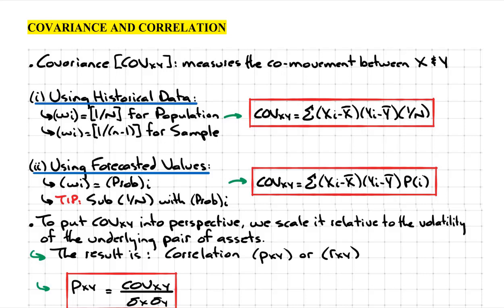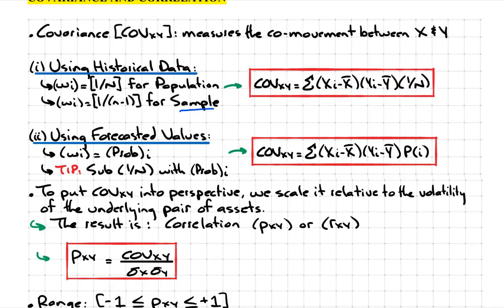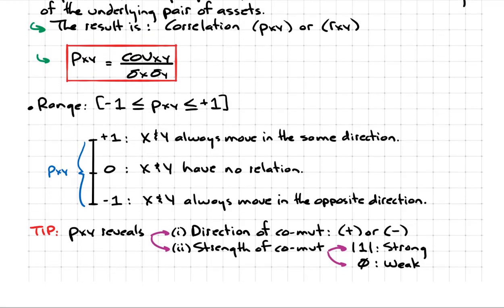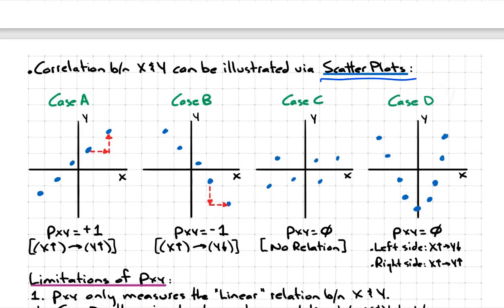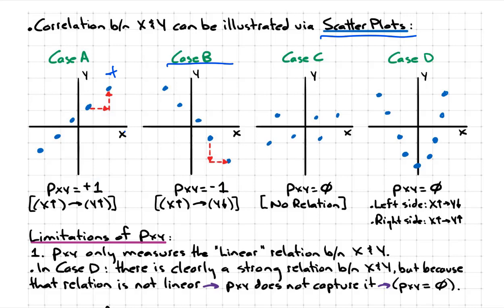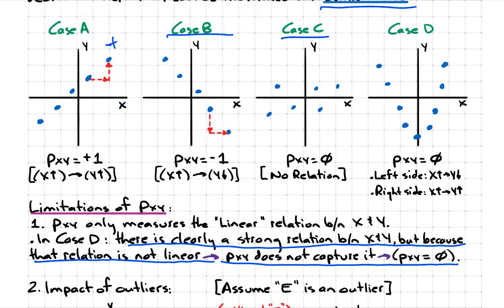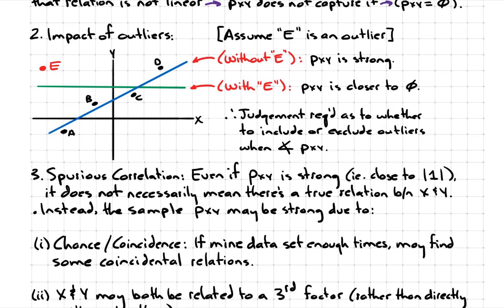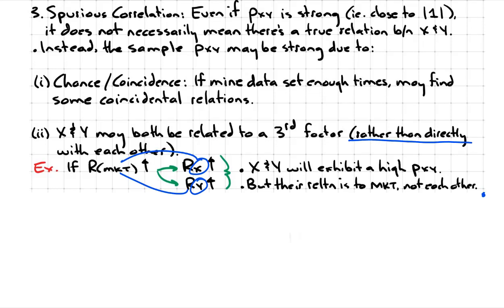2022 Level 1 CFA: Ch.2 Organizing, Visualizing, and Describing Data (Part 10)